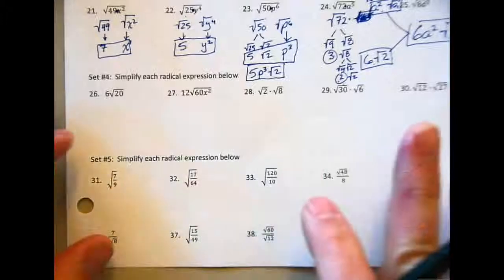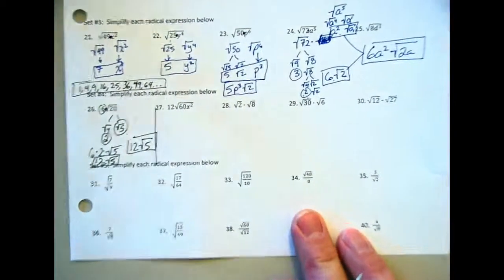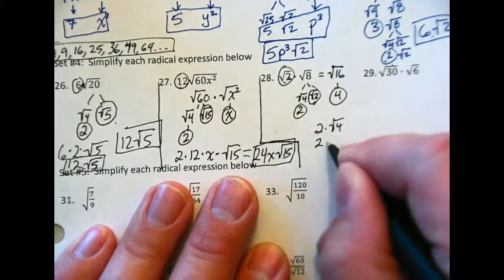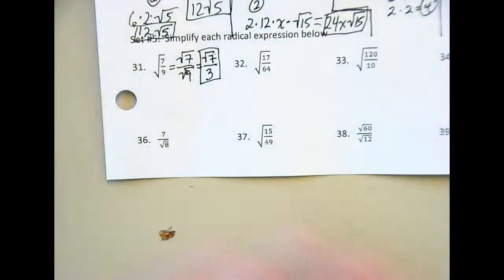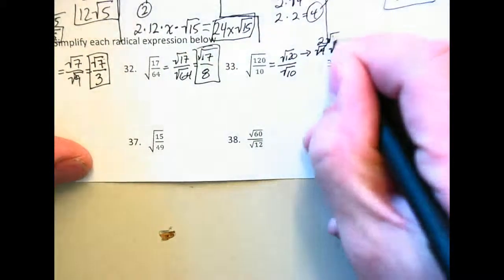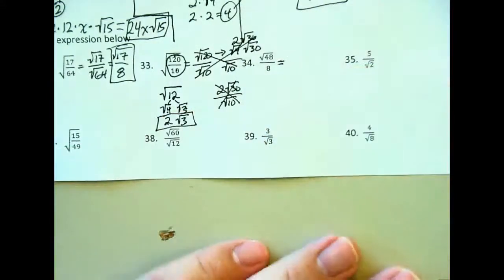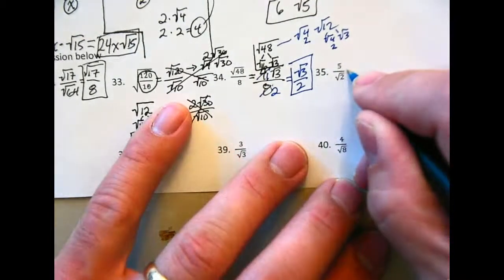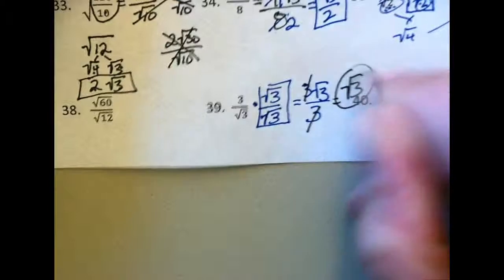Alg 9-4, Simplifying Radicals, Part B